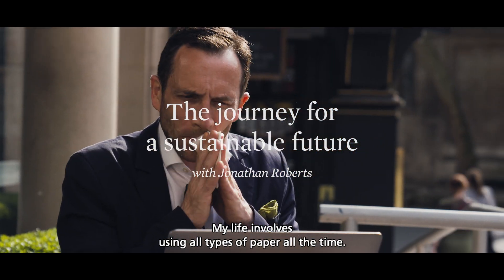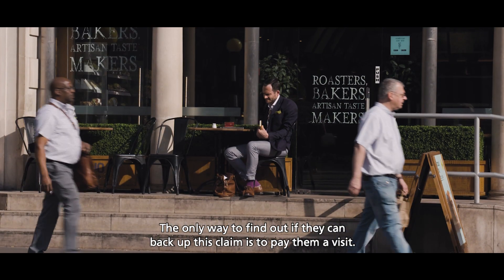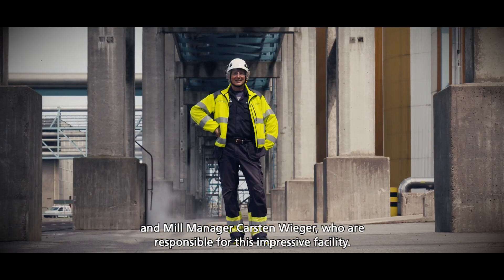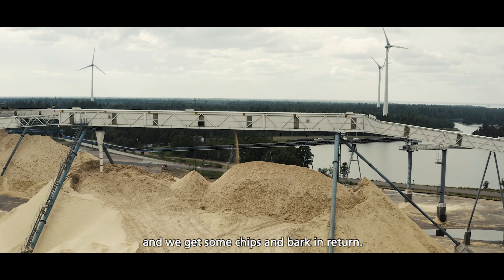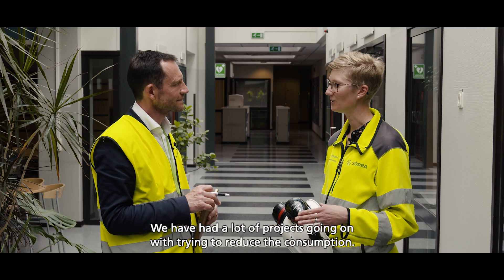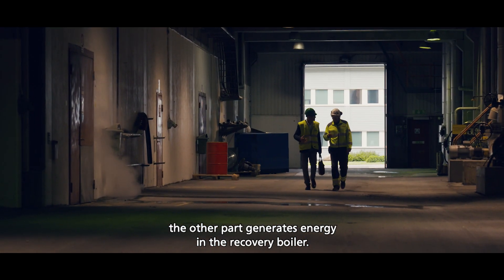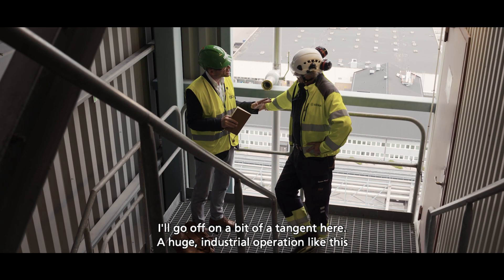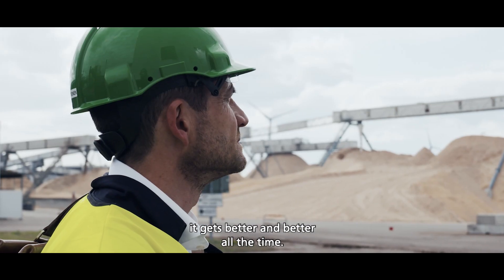The Journey - Episode 3: Processing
Biorefinery of the future. Safe, self-sufficient and sustainable.